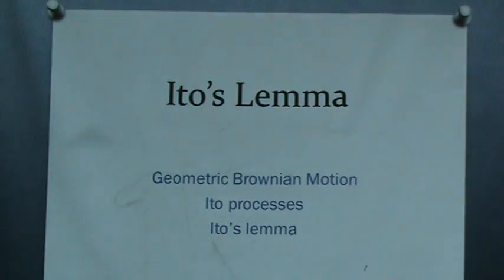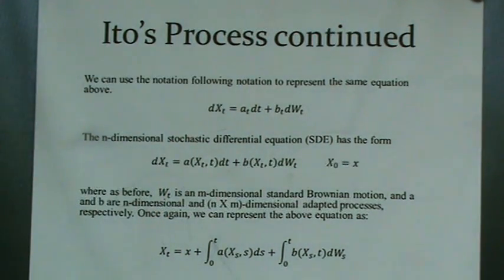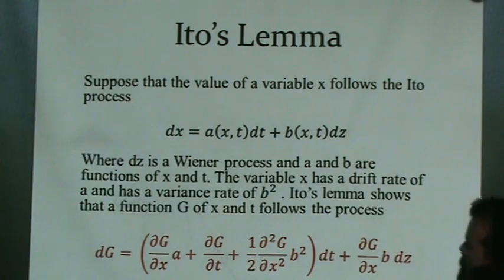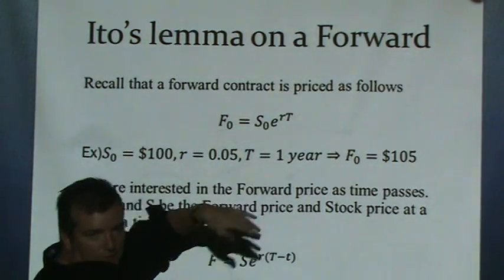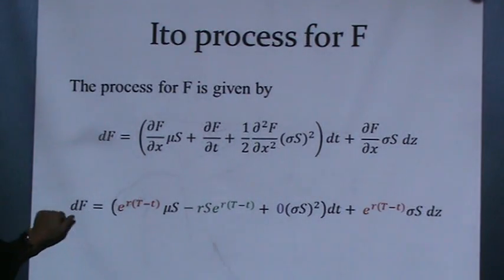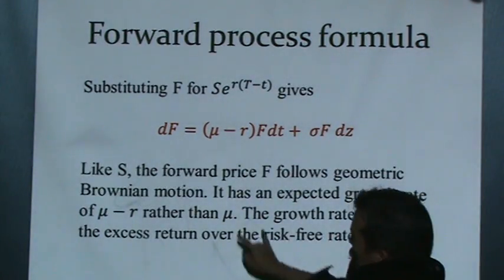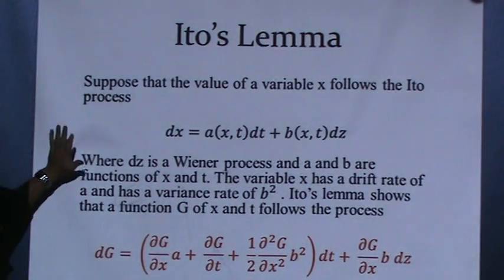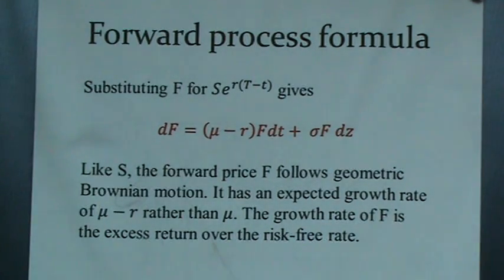Ito's Lemma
Financial Mathematics 3.1 - Ito's Lemma